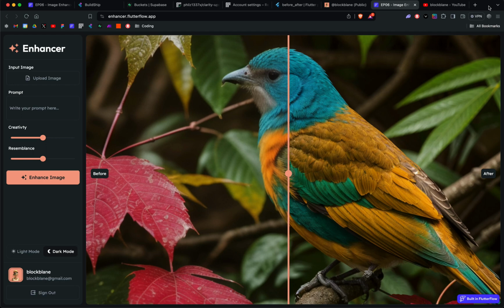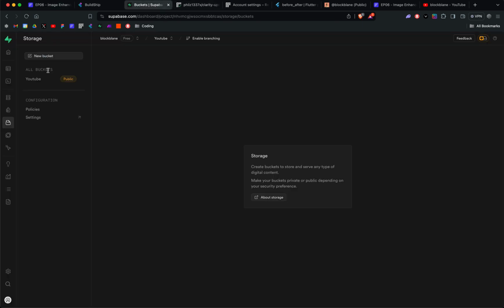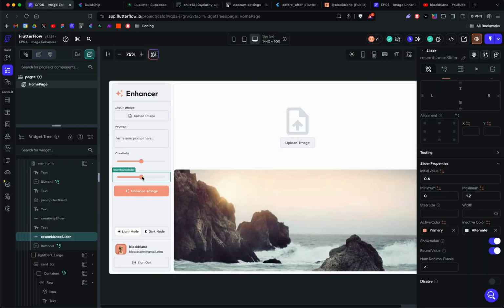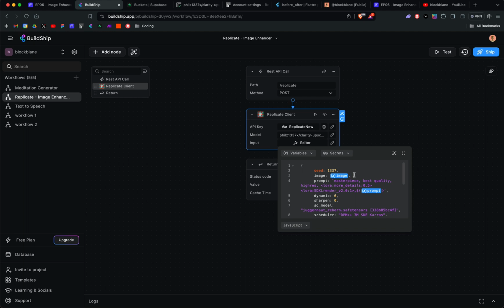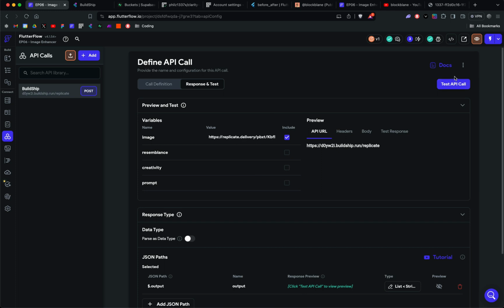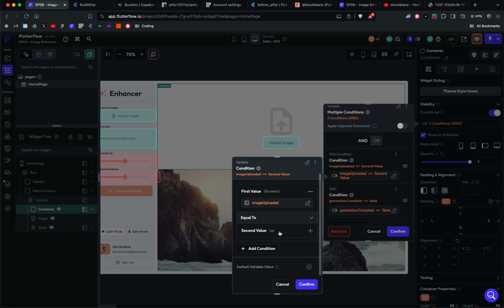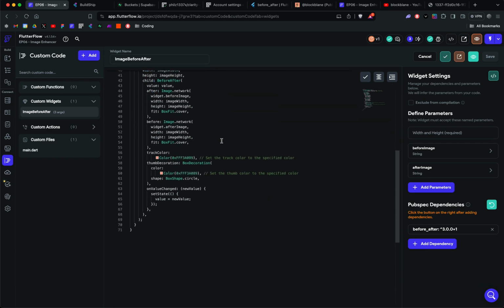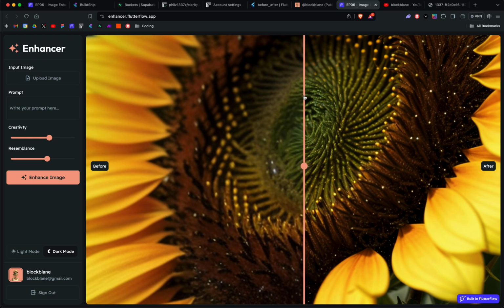Build a Simple No-Code AI Image Enhancer App w/ FlutterFlow, BuildShip, Supabase and Replicate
Replicate Model:
Description: High resolution image Upscaler and Enhancer. A free Magnific alternative.

Timestamps:
0:00 - Intro
1:00 - Notion tutorial resource
1:34 - App demo
3:31 - FlutterFlow UI setup
5:35 - Connect Supabase
7:40 - FlutterFlow page state
15:25 - BuildShip setup
23:45 - BuildShip test
26:24 - FlutterFlow API setup
29:34 - FlutterFlow action flow setup
34:22 - FlutterFlow main container UI setup
41:30 - FlutterFlow custom widget setup
48:26 - Outro